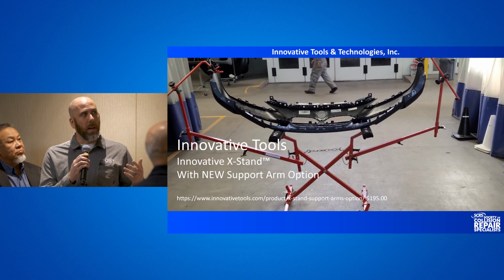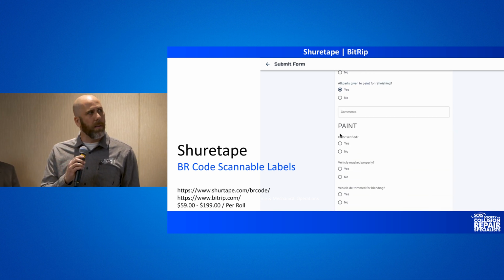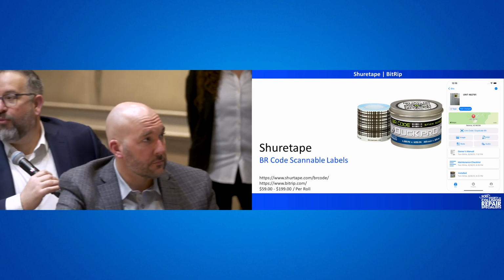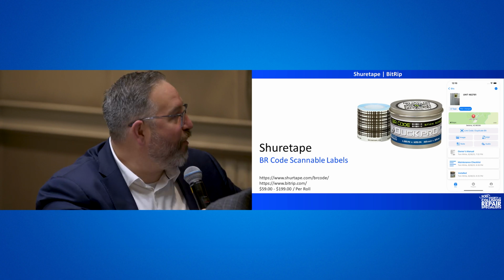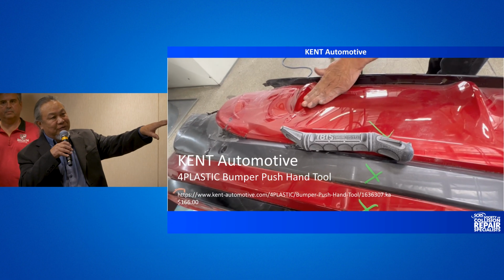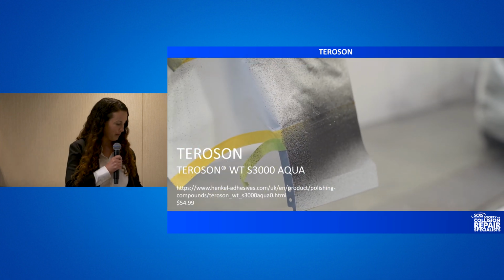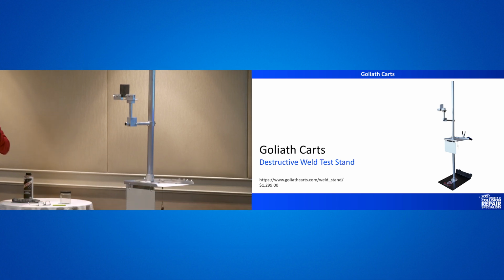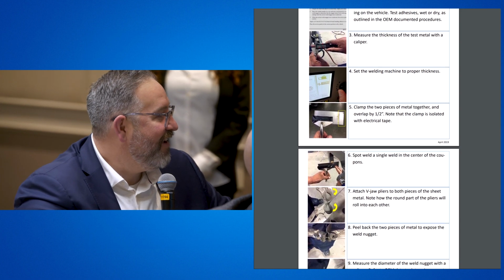SCRS Kool Tools: From the 2023 SEMA Show and Beyond!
This newest release in the “Kool Tools” series, highlights more than tools and resources discovered during the 2023 SEMA Show, and compiled by the SCRS Education Committee.

The presentation, led by Dominic Martino, continues in the spirit of the annual event started by Toby Chess and Kye Yeung where SCRS Education Committee members walk the SEMA Show floor to seek out unique equipment and offerings to the collision repair industry that could bring advantages to collision repair professionals.

This year the committee explored useful products at the Show, put them through the paces in their facilities, and shared some of their favorites during the January SCRS Open Board Meeting in Palm Springs, California.

Find the reviewed items online here:

VIM Tools
Magnetic Can Holder

VIM Tools
Magnetic Parts Jar

Innovative Tools
Magnetic Paint Station

Innovative Tools
Innovative X-Stand

Shuretape
BR Code Scannable Labels

Pressure On Demand
POD 2.0 Pressure On Demand Steamer

KENT Automotive
4PLASTIC Bumper Push Hand Tool

TEROSON
WT S3000 AQUA

Goliath Carts
Destructive Weld Test Stand